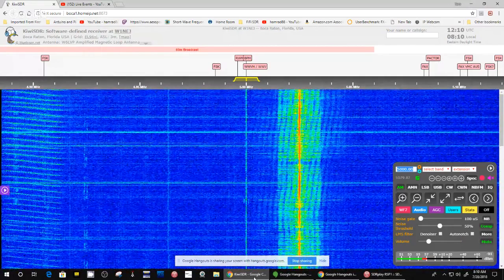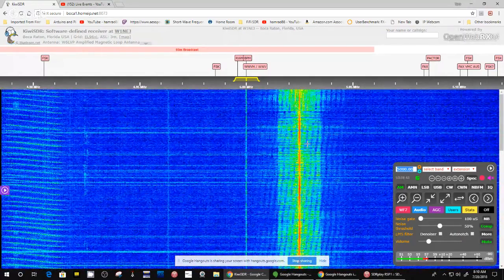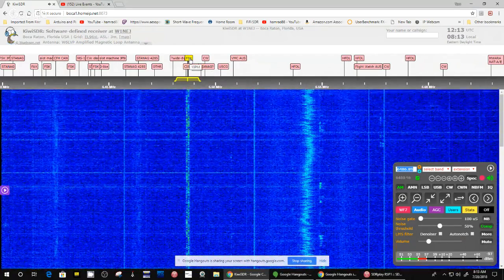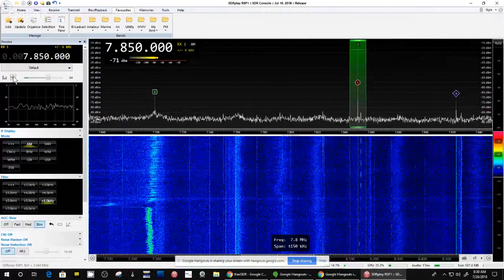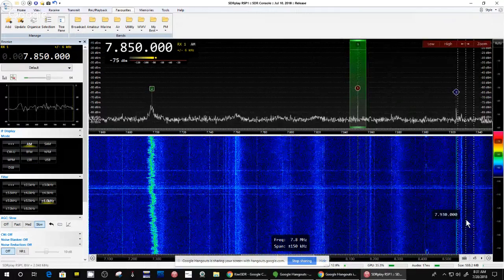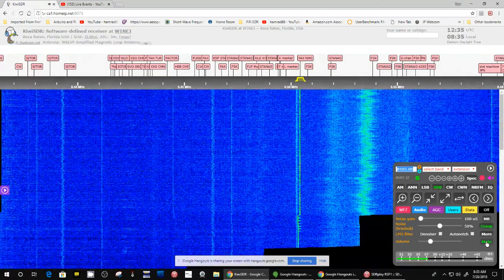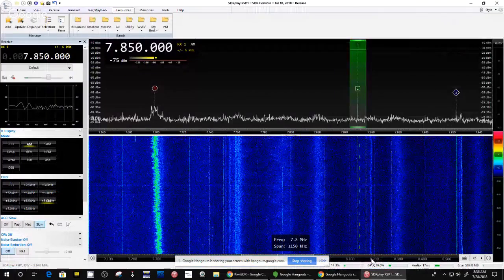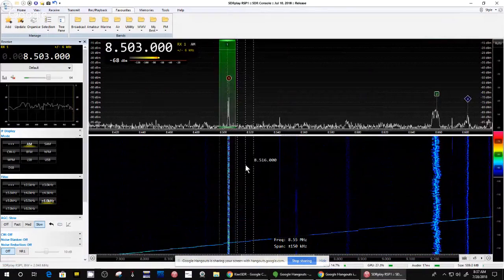TRRS #1528 - Shortwave Band Scanning